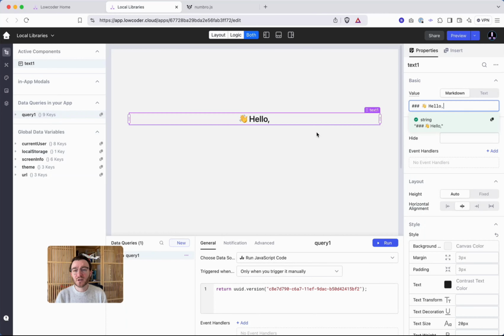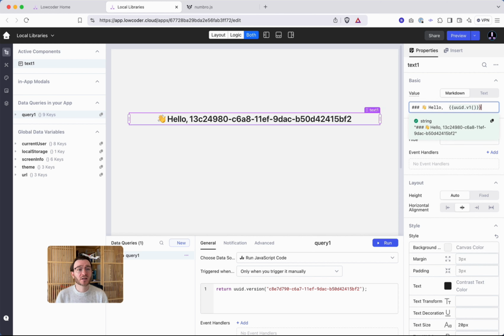Lowcoder Tutorial - UUID Generator Function in Lowcoder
Discover how to generate unique identifiers using the uuid library in Lowcoder. Ideal for ensuring data uniqueness across your applications.